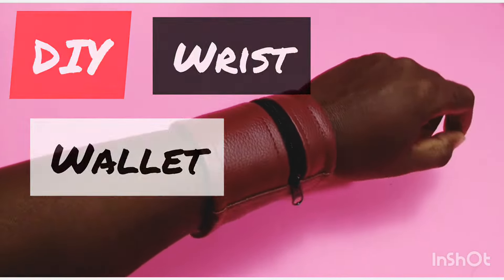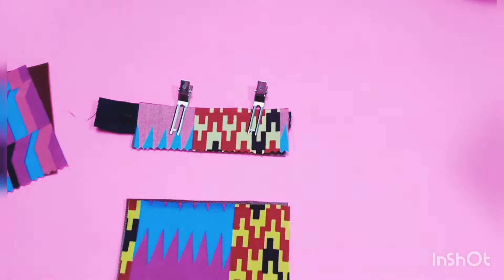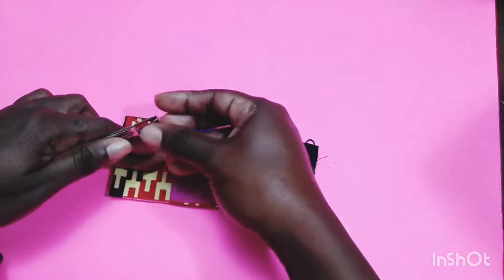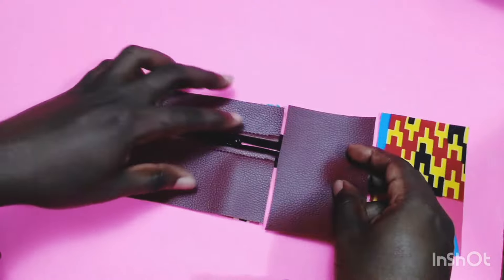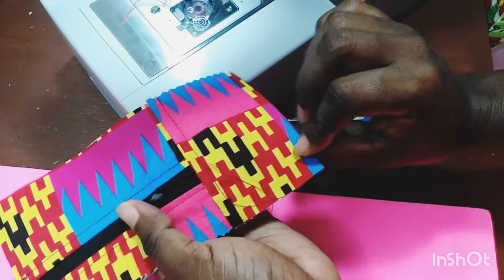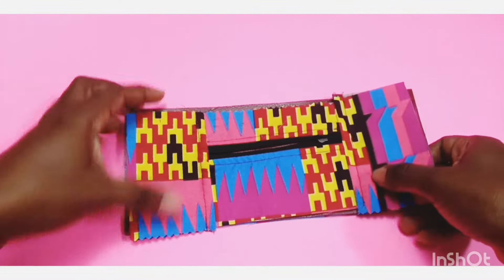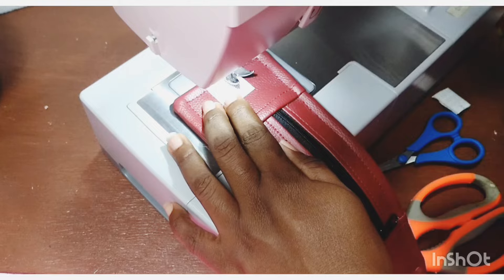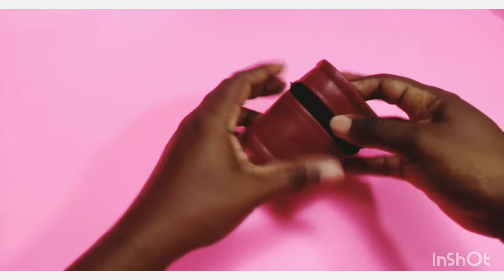Make This DIY Wrist Wallet For Runners (Easy & Cheap)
How to make a DIY wrist wallet or zipper pouch.HOW to SEW a WRIST WALLET/ DIY WRIST WALLET Bracelet for runners

How to make the pattern?
Measure 2 -3/4" in on both sides and draw vertical lines
Measure 1.5" down from the top edge and draw a horizontal line. Use these lines to cut the sections for the front panel.
Cut 1 exterior and 1 lining fabric
BACK - 4" × 9.5" cut 1 exterior and 1 lining fabric

CHAPTERS
0:00 Let's sew a runner's wallet
01:03 How to install a zipper
04:00 Finish the front panel
05:44 Add the back panel
07:46 Trim and turn
8:23 Add velcro
9:49 Here it goes

MUSIC
MixKit